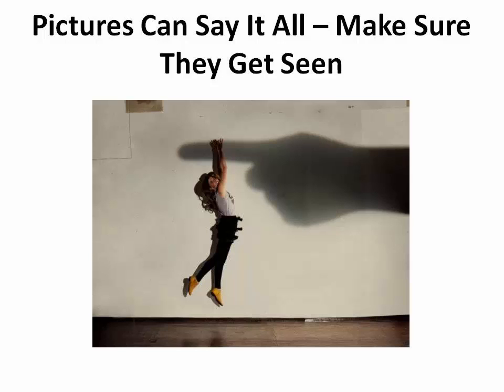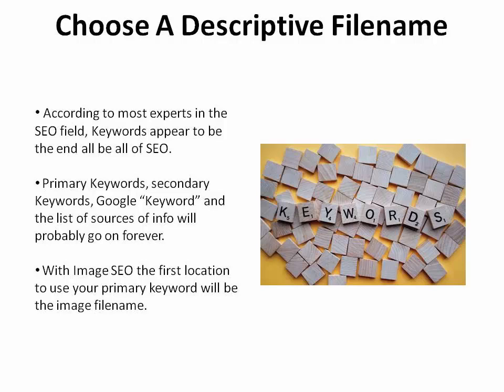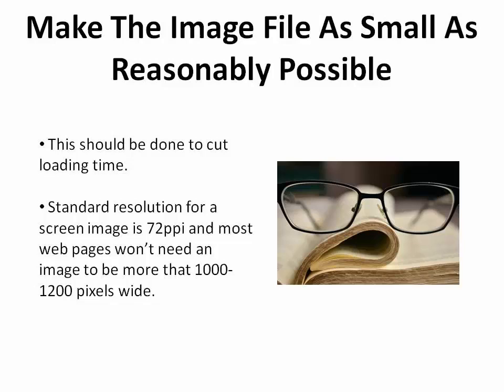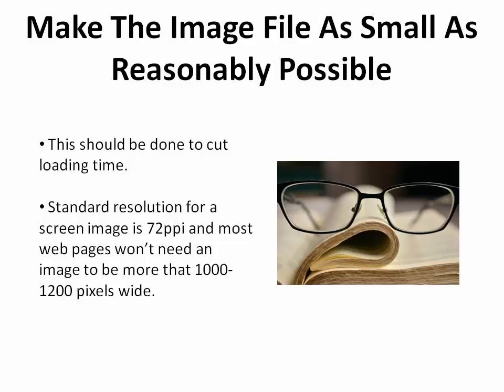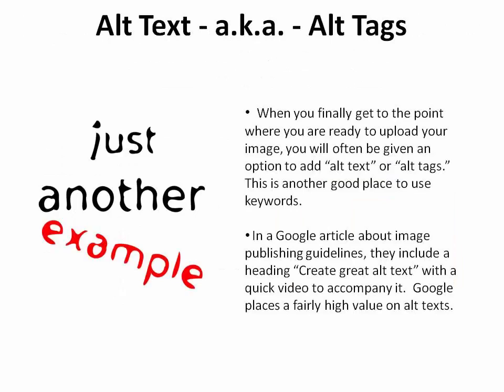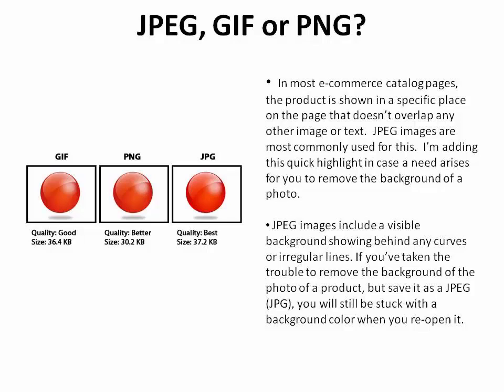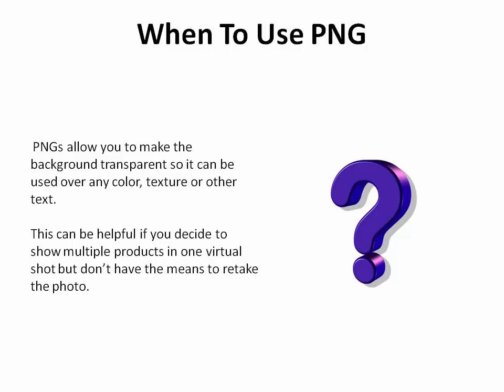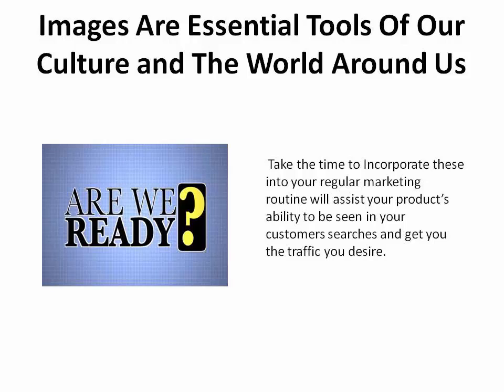Take Your Products To The Next Step With Image SEO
Description:
This video gives a step by step instruction on the best way to use images for your business. From choosing your filename to adjusting the image size or resolution, to using Alt-text/alt-tag, and choosing between jpeg, gif or png. It’s made simple and easy to follow to make those images work best for you and your business.